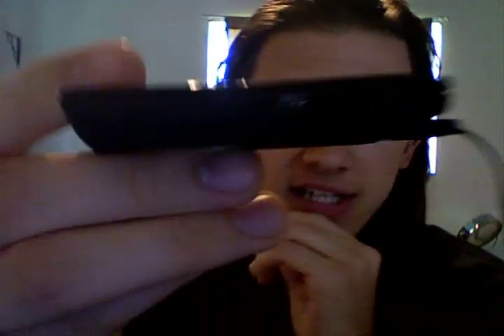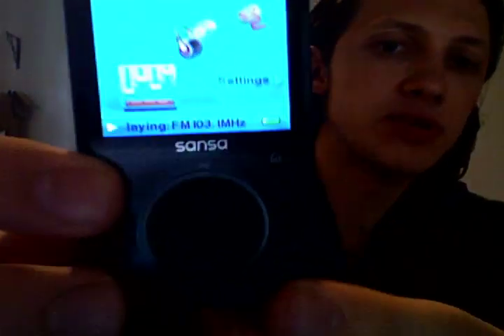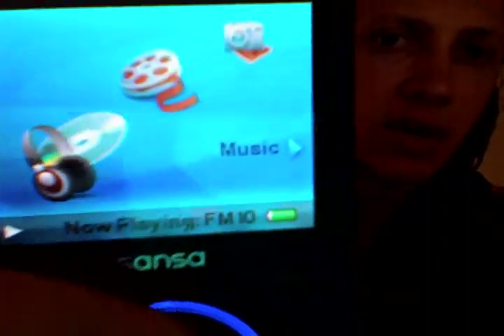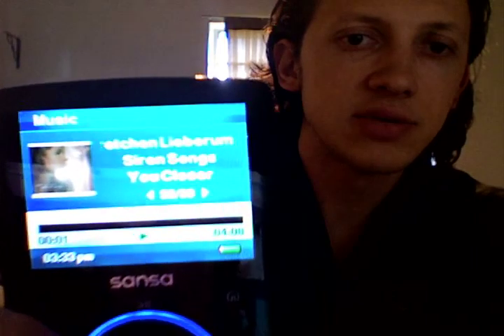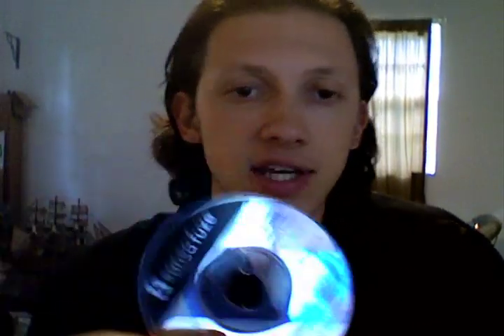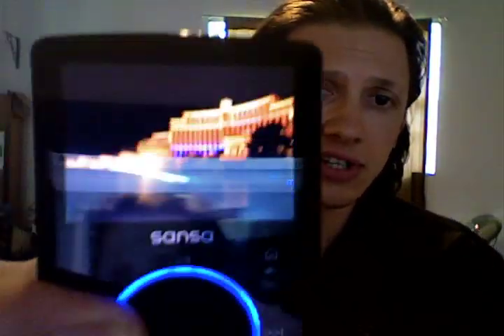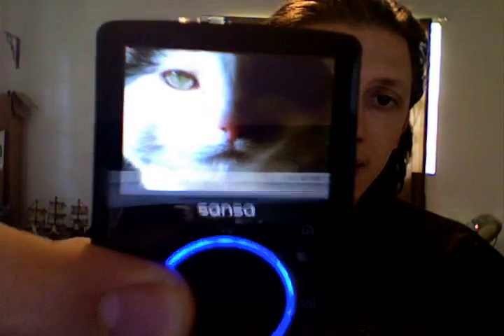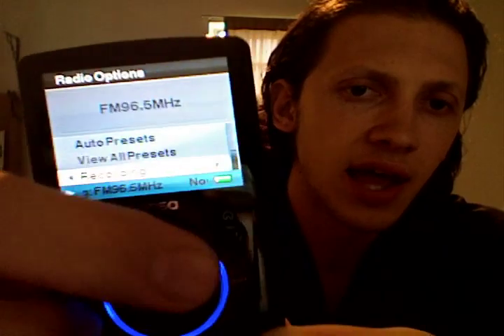Sansa Fuse 4gb Review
My tech review covering the SanDisk Sansa Fuse mp3 player. This 4GB media player is pretty impressive for the price tag. Compared to the Ipod Shuffle for about 20 Dollars more not only do you get an mp3 player you also get a video player, a radio, a recorder. This nifty little gadget not only allows you to record your own voice or lectures, it also lets you record straight from whatever radio station you pick up and listen to it again later. Besides the fact that you can listen to several different audio types including wma, mp3. mp4, OGG, and even FLAC it allows you to play videos. All you have to do is download the video converter program from their website. Unlike the Ipod Sansa actually took the time to give you plenty of convenient options with their new mp3 player. Unlike Mac who only change the outward appearance. THIS IS COMING FROM A FORMER APPLE CAMPUS REP.!!!